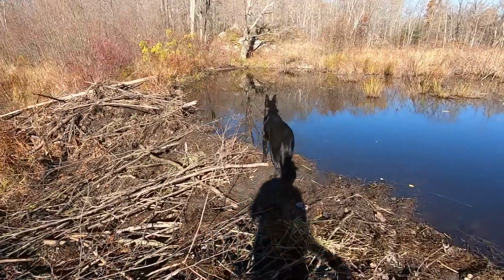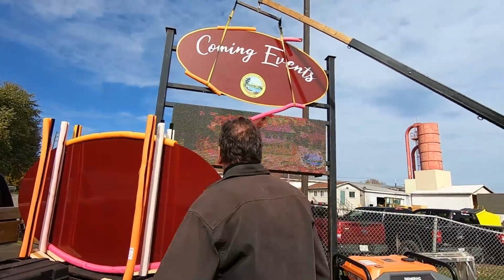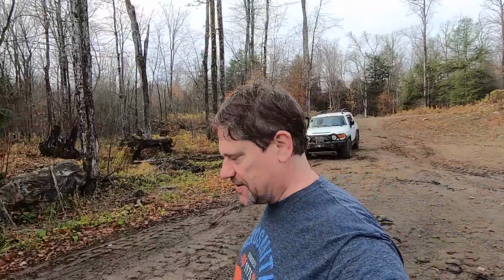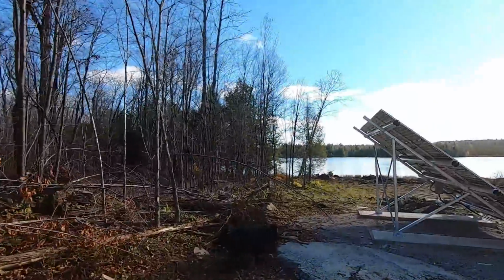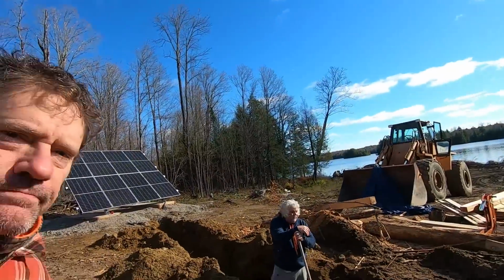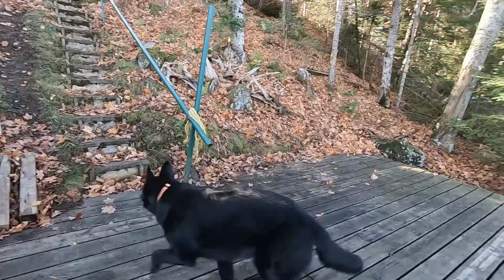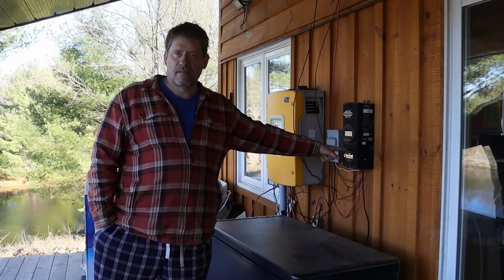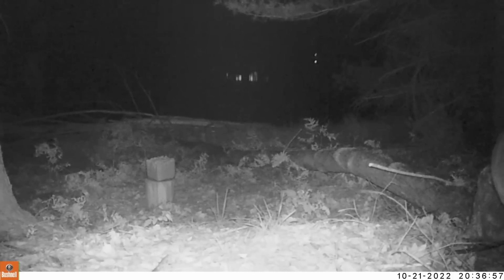One Crazy Week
for your chance to
win a $130K Custom Tiny Home from Tru Form Tiny and
support a great cause, the National Park Foundation.